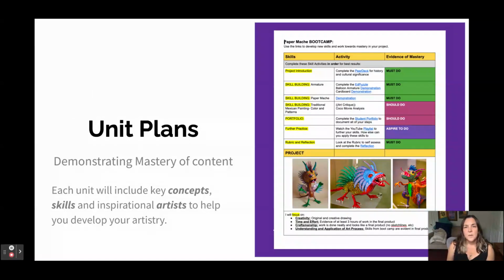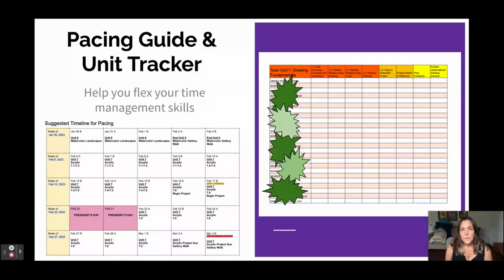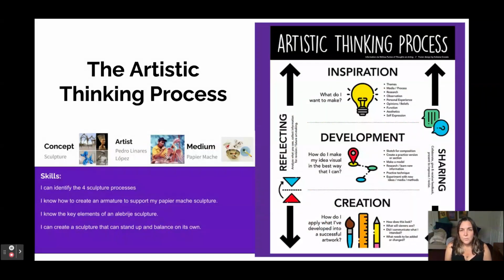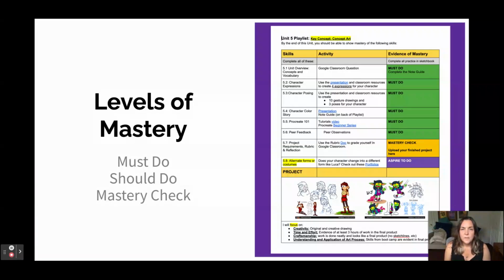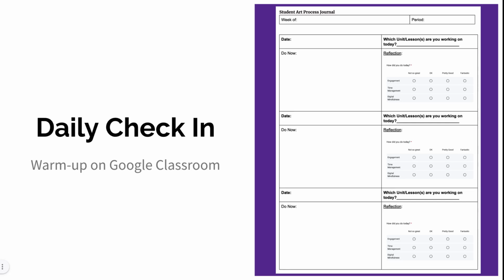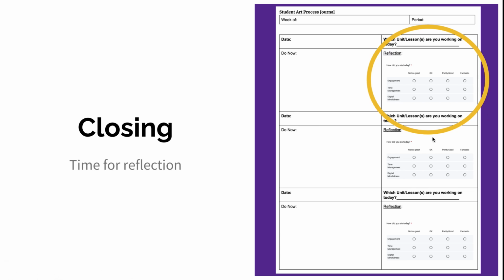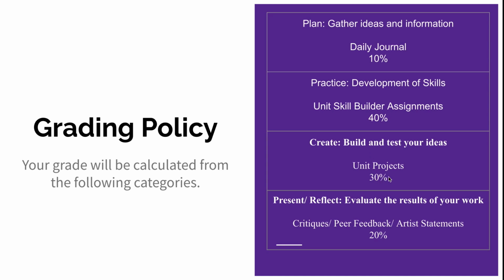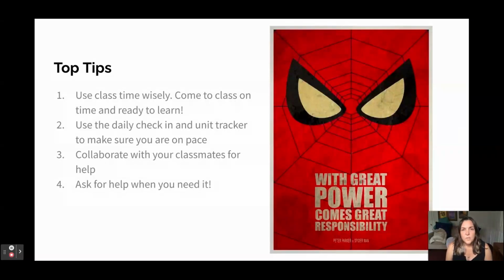0 1 Class Expectations - 24-25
In this video you will learn about my Modern Classrooms approach to teaching.